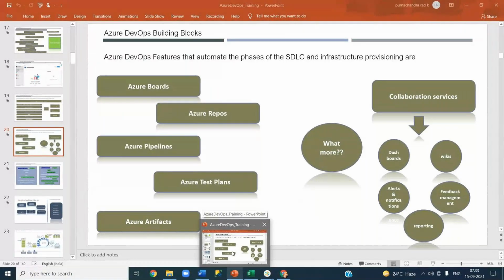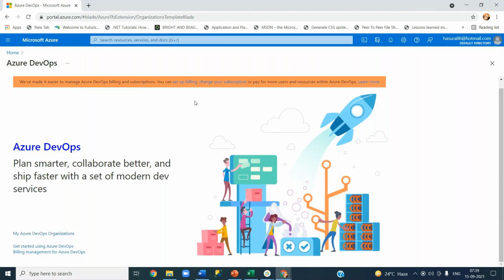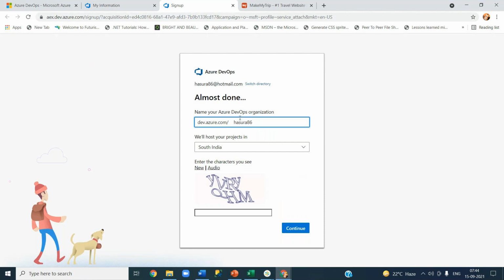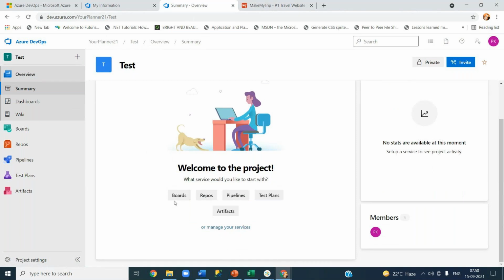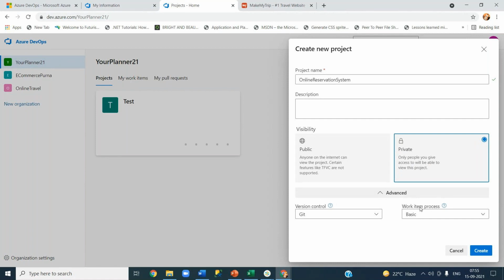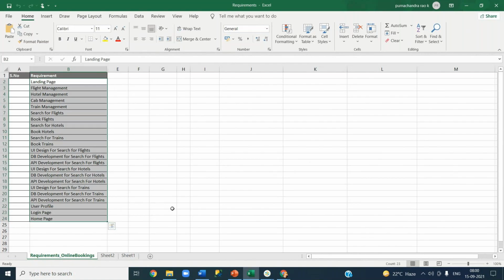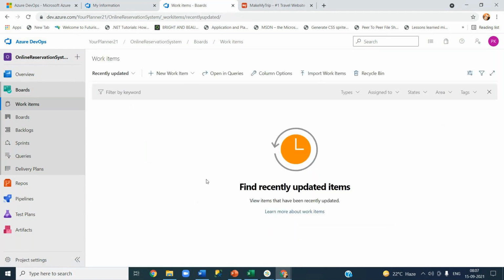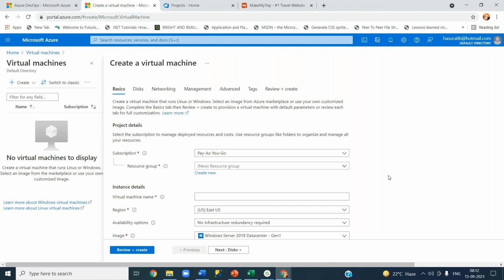4 Azure Boards - Create Azure DevOps Organization, Azure DevOps Project, SCRUM and few more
In this session, you will continue to learn about Azure DevOps platform fundamentals. Along with this, you will also learn about creating Azure DevOps Organizations, Azure DevOps projects and introduction SCRUM methodology.

Full Course Content:

1. Introduction of Azure Cloud
2. Azure DevOps Building blocks
2.1. Azure Boards
2.2. Azure Repos
2.3. Azure Pipelines
2.4. Azure Artifacts
2.5. Azure Test Plans
3. Source Control Management (SCM) /Version Control System
3.1. Comparison of SCM available in market
3.2. Version controlling mechanism using Azure Repos
3.3. Branching & merging strategy
3.3.1. Various branching & merging strategies and their scenarios
3.4. Best Practices
4. Continuous Integration (CI)
4.1. Continuous Integration using Azure Pipelines
4.1.1. Pipeline creation
4.1.2.  Environments
4.1.3. Tasks
4.1.4. Workflows
4.1.5. Code Coverage Techniques
4.1.6. Code Quality Gates
4.1.7. SonarQube Integration with Build Pipeline
4.1.8. Gated Builds
4.2.  Best Practices
5. Continuous Deployment (CD)
5.1. Deployment/Release Pipelines using Azure Pipelines
5.2. Automation of Application Configuration (web.config, app.config etc) / web.config transformation
5.3. Automated Release workflows for Deployments
5.4. Gated Deployments
5.5. Integration with Artifact management
5.6. Automated Roll-back mechansims
5.7. One-click deployments
5.8. Best Practices
5.9. Deployment concepts (Blue-green / canary deployments)
6. Continuous Testing
6.1. Introduction to Automated test suites
6.2. Sample automation tests with Selenium
6.3. Integration of automation test suite with CD pipeline
6.4. Best Practices
7. Artifactory Management
7.1. Dependency Management using Azure Artifacts
7.2. Deployments with Azure Artifacts
7.3. Best Practices
8. Fundamentals Infrastructure As A Code (IaaC)
8.1. Introduction to Infra As A Code
8.2. Comparison of various IaaC tools (Terraform, ARM, Ansible etc)
8.3. Introduction to Azure Resource Manager (ARM) Templates
8.4. Introduction to Provisioning Infrastructure Components (Virtual Machines, Storage, Network, Azure PaaS & SaaS services) using ARM templates
8.5. Introduction to IaaC with Azure Pipelines
8.6. Best Practices

9. Notifications & alerts
9.1. Introduction feedback amplification
9.2. Introduction to feedback amplification tools & techniques
9.3. Usage of Tools like Azure Log Analytics & Kibana
9.4. Log Management & Monitoring activities
9.5. Best Practices
10. Release Management
10.1. Release Automation using Azure Release Pipelines
10.2. Fundamentals of Kanban, SCRUM boards in Azure DevOps
10.3. DevOps tool-chain integration for traceability
11. Fundamentals of Dockers & Kubernetes
11.1. Fundamentals of Dockers & Azure Kubernetes Service (AKS)
11.2. Sample API deployment to AKS
11.3. DevSecOps
12. Powershell
12.1. Introduction to Powershell
12.2. Windows Powershell IDE / ISE
12.3. Variables
12.4. Loops & Conditions
12.5. Powershell built-in modules
12.6. Work with Azure Cloud Services
12.7. Integration of Powershell scripts with Continuous Deployment Pipeline